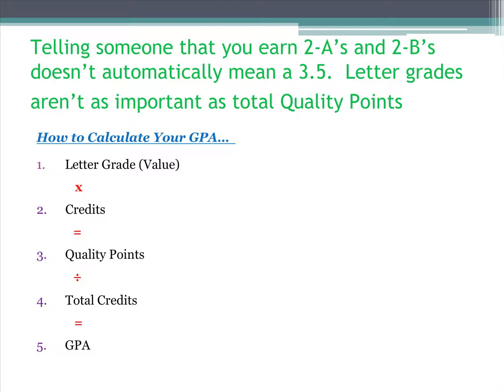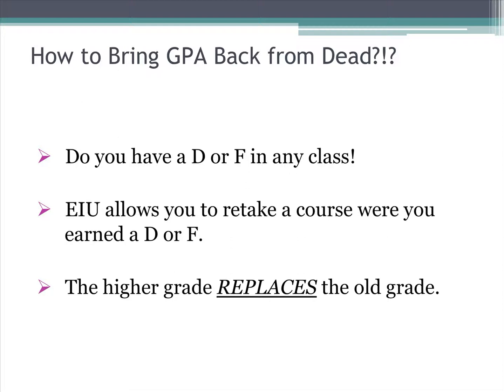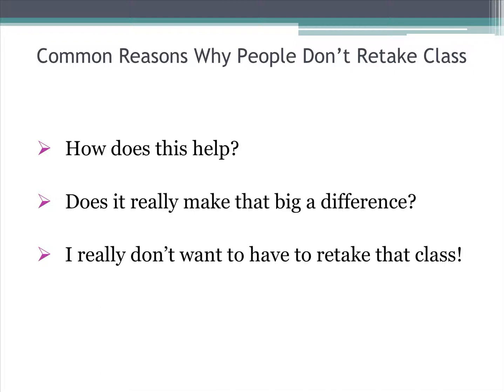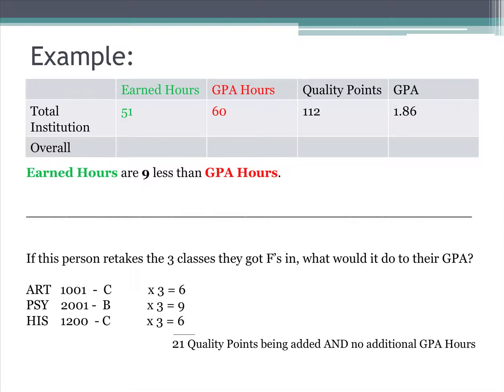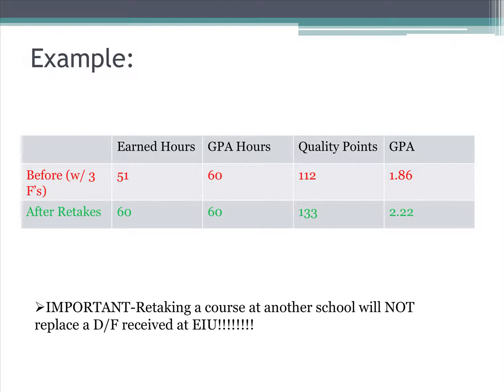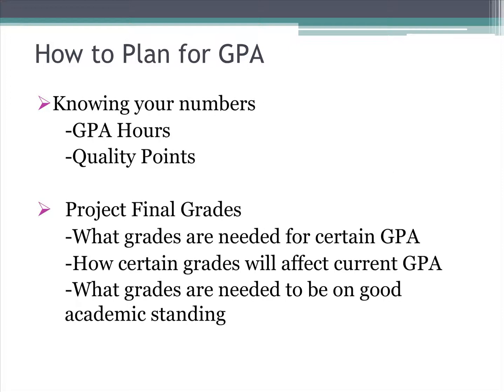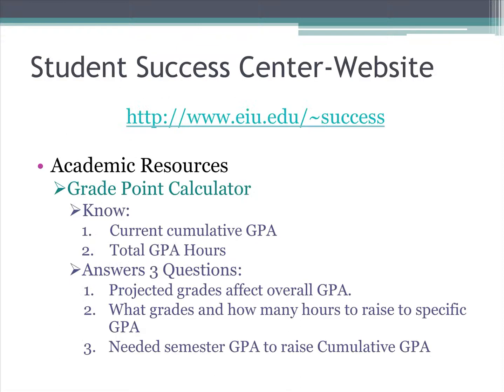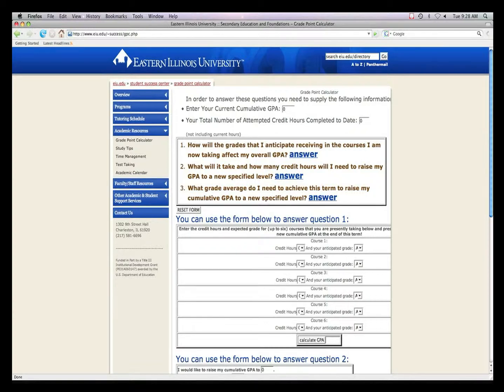Extreme Makeover GPA - Part 2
The Student Success Center of Eastern Illinois University provides the basic information that EIU students need to calculate their Grade Point Average (part 2 of 2).